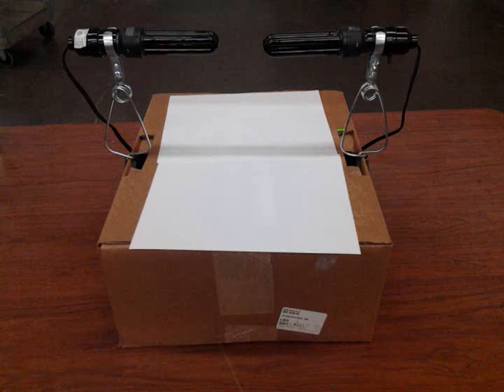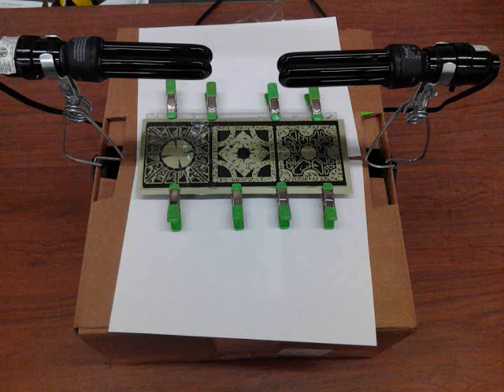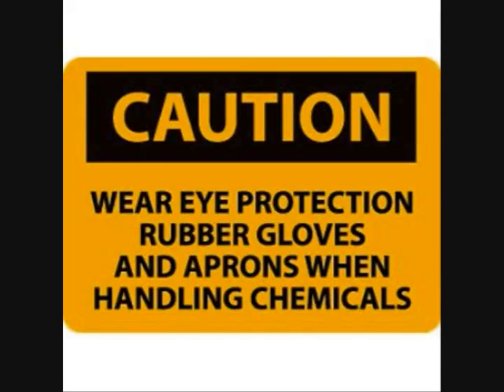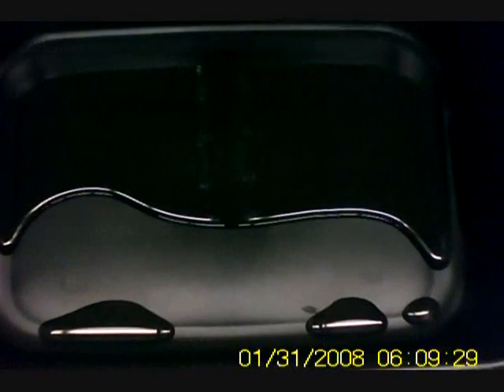Photo Etching Tutorial Using Negative Photoresist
For anyone who's always wanted to make their own detail photo etched parts but didn't know how to. This tutorial shows the entire process from inception to completion. No animals were harmed during the making of this film.